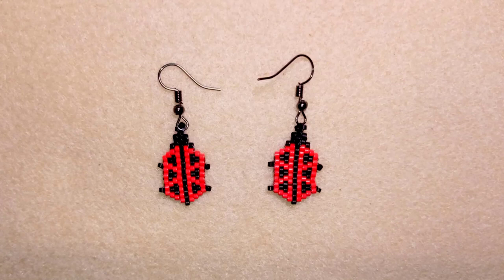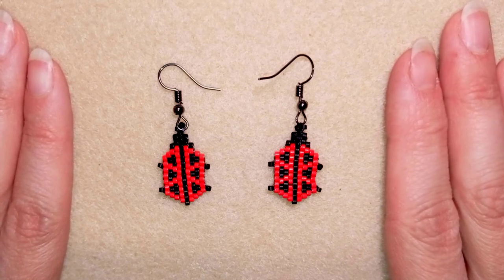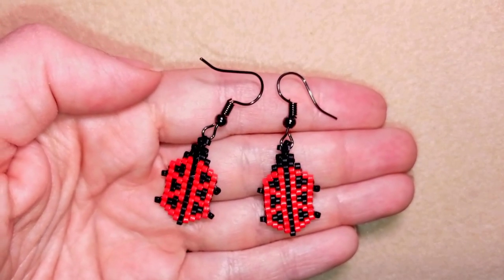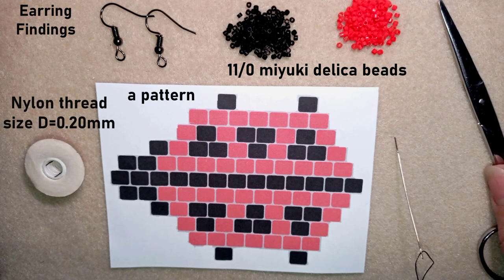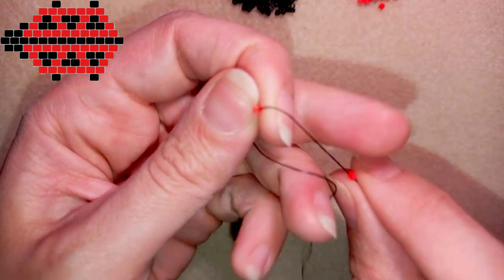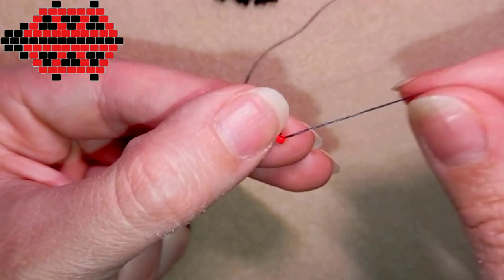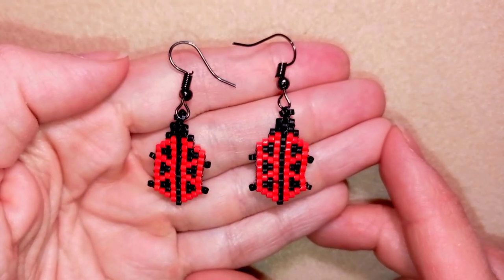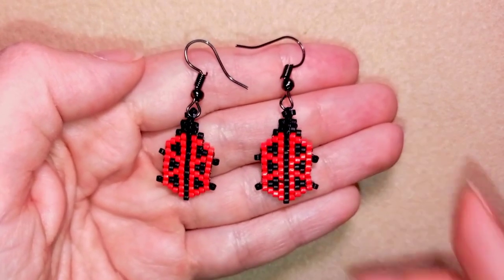Ladybug Brick Stitch Earrings with Delica beads - Tutorial. How to make beaded ladybird?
Easy step-by-step instructions for Ladybug Brick Stitch Earrings with Delica beads. How to make beaded ladybird?  Free pattern included!

List of materials:
1) 11/0  miyuki delica beads - black and red color
2) earring findings
3) thread of your choice -  I use Nymo Nylon Thread 0.20mm=size D
4) size or 11  (10 or 12) beading needle
5) scissors
6) flat nose pliers (not obligatory)
7) a pattern included

VIDEO CHAPTERS
» Intro 0:00
» List of material 1:40
» Step-by-step instructions 2:18
» Final words 27:04